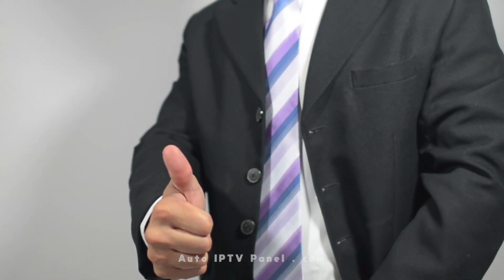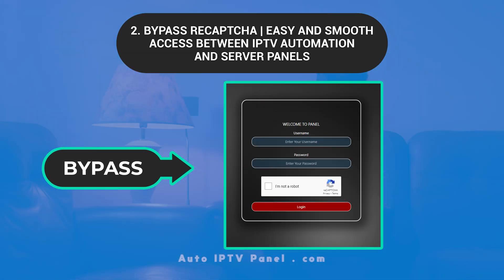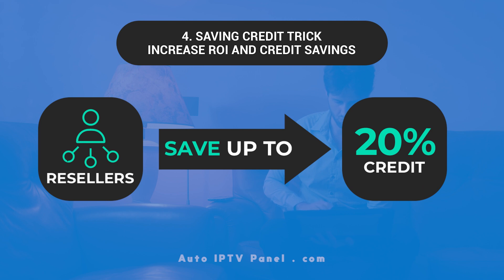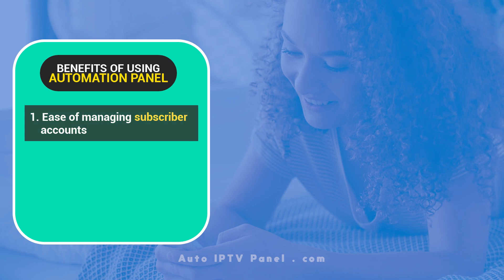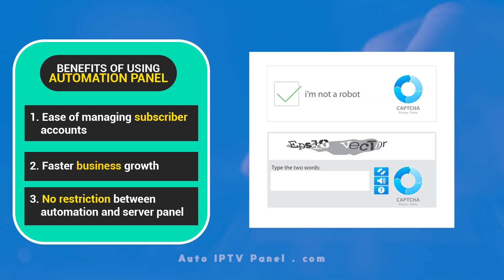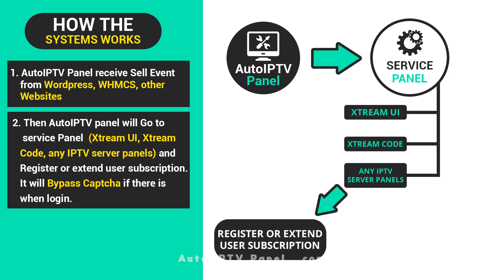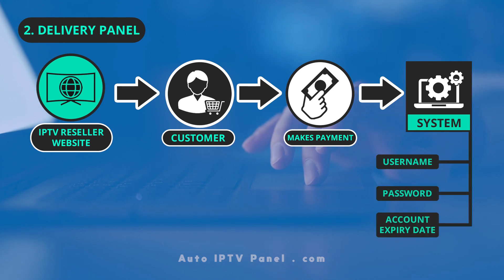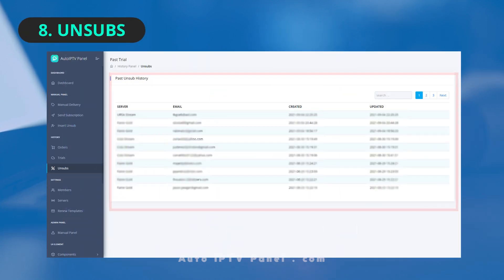New Dashboard Automation Panel for IPTV Reseller 2021 | IPTV Billing Panel for Reseller [ Tutorial ]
Hello everyone, In this video, we shared the new dashboard automation panel for IPTV reseller 2021. If you want to make your life more easier and accelerate business as IPTV reseller. So, this video is for you. Today we reviewed everything about the automation panel for IPTV resellers. Gain access to the automation panel as IPTV reseller to help you develop your own IPTV reseller program. Now you can manage everything from one Dashboard. It's very user-friendly with many features. So, why are you waiting for? Learn how to become IPTV reseller and grow your own business. If you watch this video till the end. You will get a clear idea about the automation panel for IPTV resellers. If you have any questions or want to know more details.

👉 What we Provide:
✓ Send well-formatted HTML emails
✓ Saving Credit Trick - Increase ROI and credit savings
✓ Integrates with WordPress, Woocommerce, WHMCS, and other websites
✓ Manage users’ subscriptions and billings | No payment disputes
✓ A place where there’s free access between IPTV automation and server panels
✓ Scale your business 10x and increase customer base.

0:00 Intro
0:31 Main functions of this automation panel
2:42 Benefits of using auto automation panel interface
2:45  Ease of managing subscriber account
3:12 Faster business growth
3:27 No restriction between automation and server panel
3:47 How this system works
4:23 How to use automation panel interface

permitted by copyright statutes that might otherwise be infringing. Educational or personal
1976 pertain to music and video.
channel.